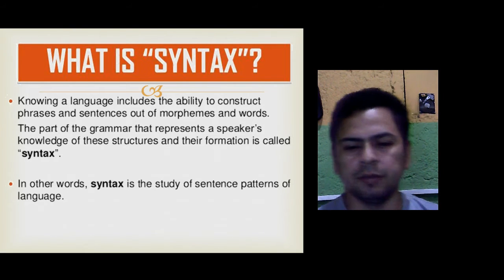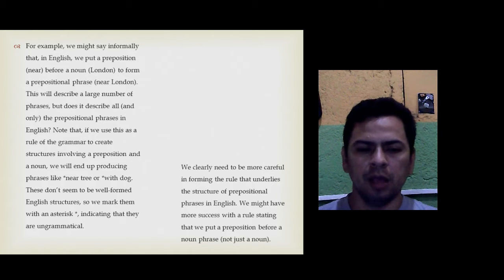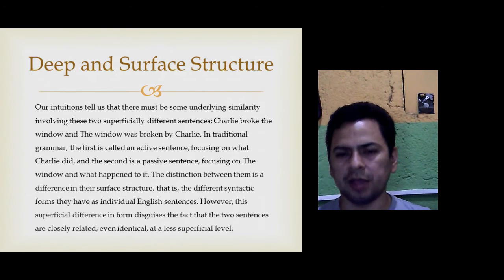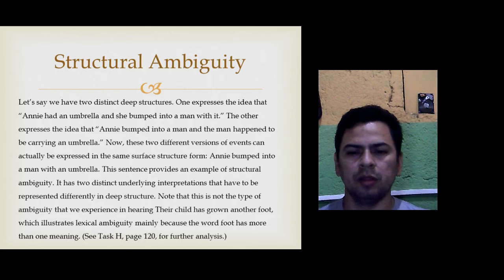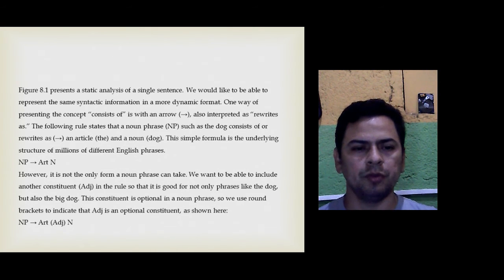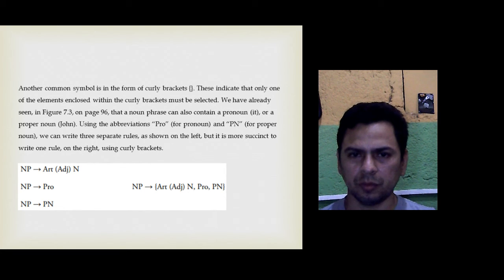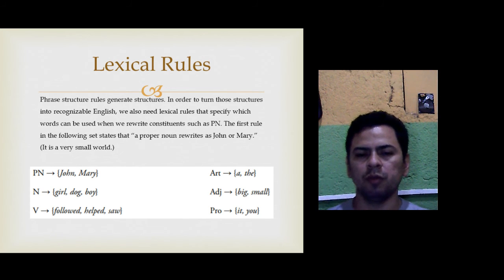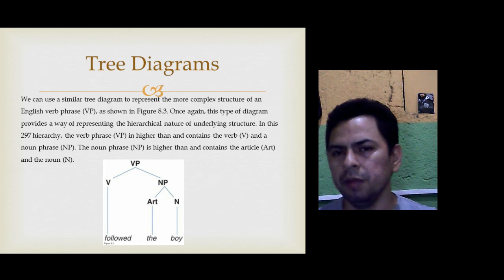Syntax Tutorial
Tarea de la materia Fundamentos de Linguistica en Inglés.
Tema a tratar: The Syntax